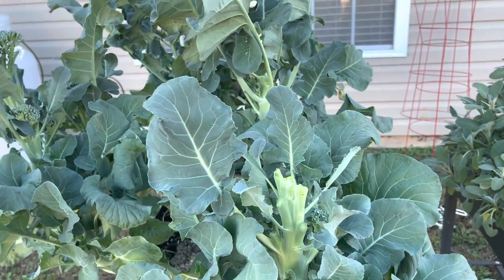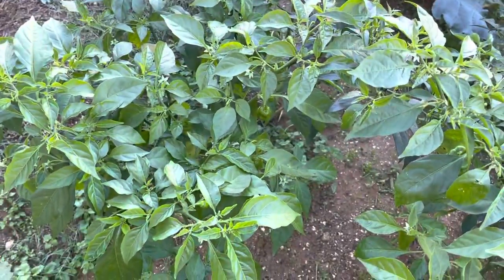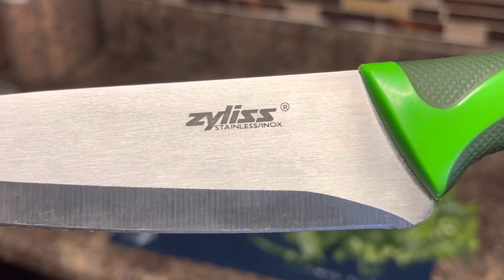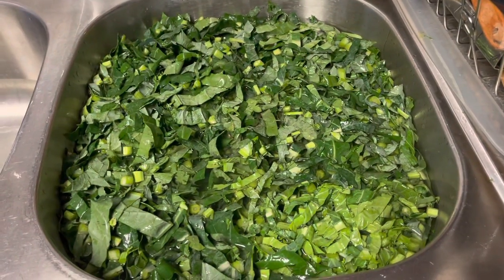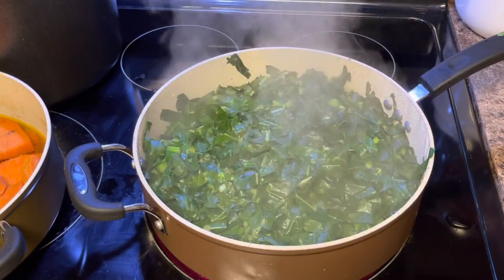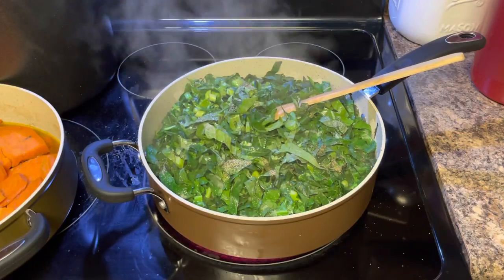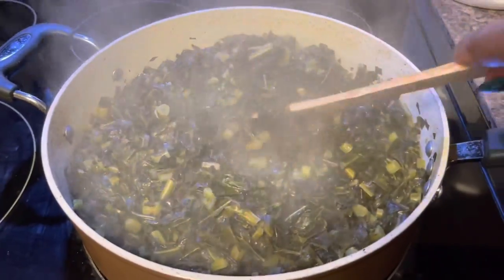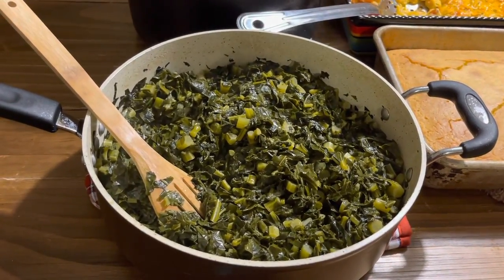Southern Fried Collard, Broccoli and Brocolini Greens!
Hey Guys! In today’s video I show you how I cook Southern Fried Collard, Broccoli and Broccolini Greens that are fresh from my garden.
I’d never mixed these greens together before simply because they don’t sell the greens from broccoli or broccolini in the grocery stores. Since I’m growing all three vegetables in my garden I decided to give them a try. After watching videos on YouTube for growing tips I learned that you could eat these leaves too. You can use the leaves as wraps, put them in your smoothies and yes cook them the same way that you cook collard greens.
They are delicious and you will never even know that you’re using anything but collards.
I hope that y’all will give them a try.

Southern Fried Collard, Broccoli and Broccolini Greens:
1 Bunch of Collard Greens
1 Bunch of Broccoli Greens
1 Bunch of Broccolini Greens
Cut up and wash the greens throughly, drain.
Broth of your choice. Ham broth and Chicken Broth works well.
1/2 Cup Bacon Drippings
Salt and Pepper to taste.
1 Teaspoon Sugar.
Using a large frying pan heat the bacon drippings. Once hot start adding the greens so that they are frying. Once the pan is full of greens add some of the broth and place the lid on the pot. This will help the greens sweat down. Continue these steps until you have all of your greens in the frying pan. Now add salt and pepper to taste. Add the sugar to cut the bitterness of the greens. This is totally optional and not necessary. You will not taste the sugar unless you add more because you like sugar in your greens. Continue to cook the greens adding more broth until they are done. Test your seasonings to make sure that everything is seasoned just right. Cook to your desired tenderness. Enjoy!